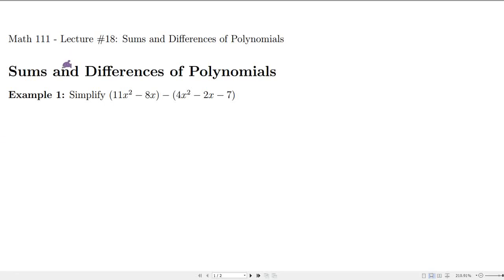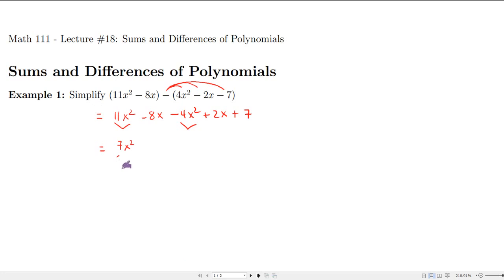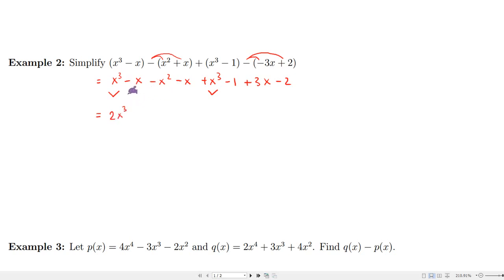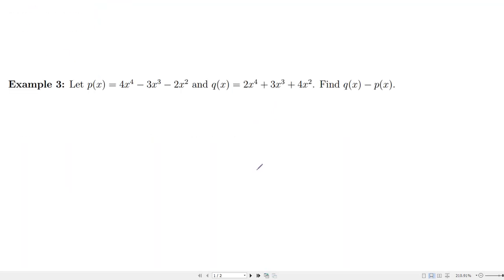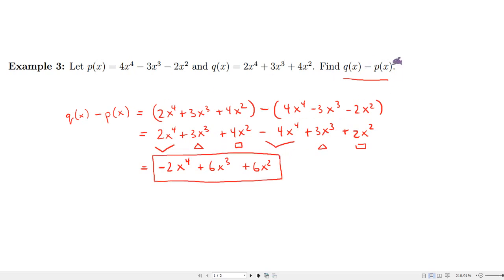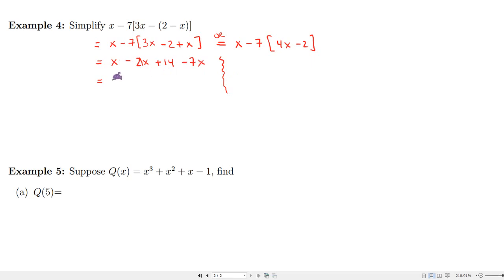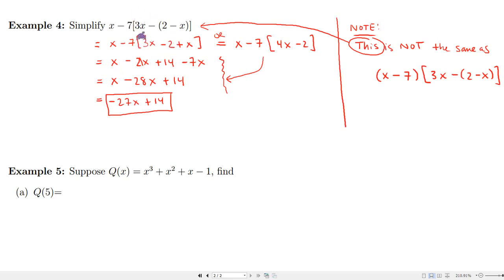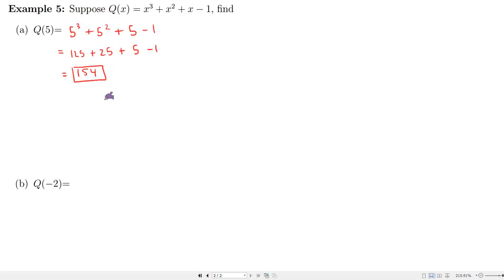MTH 110 - Lecture 19 - Sums and Differences of Polynomials